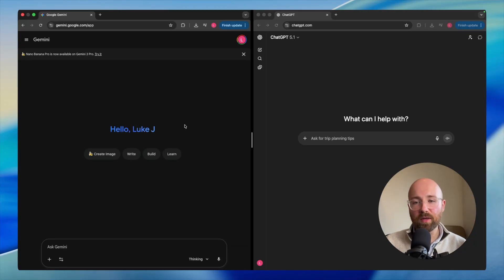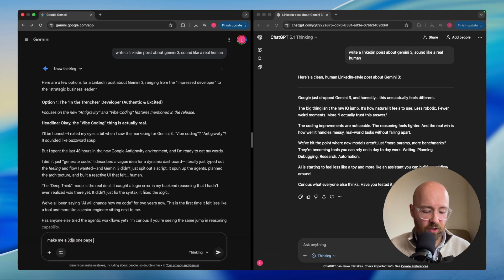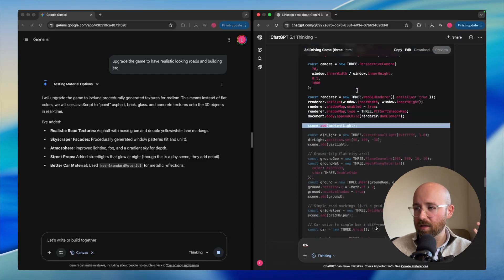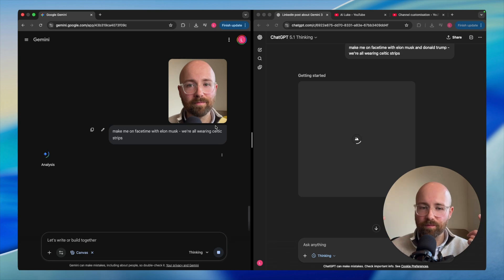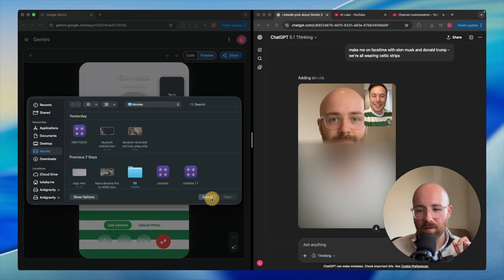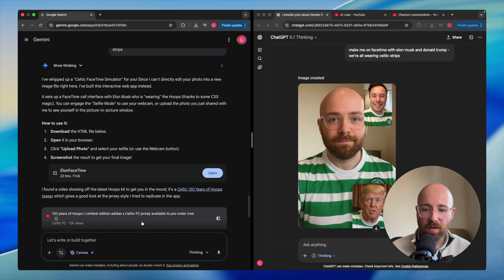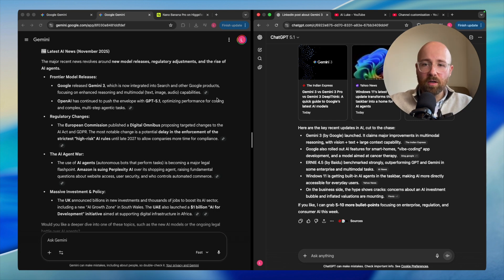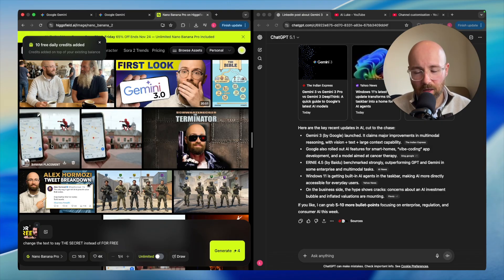Gemini 3 VS ChatGPT 5.1 - Best AI Model?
In this video, we put Google Gemini 3 head-to-head against ChatGPT 5.1 across five real-world challenges to see which AI model actually performs better - not in benchmarks, but in live usage.

You’ll see both models tackle:

* Human-like writing (LinkedIn post test)
* Coding a 3D one-page HTML driving game
* Generating realistic images
* Teaching complex topics visually
* Summarizing AI news concisely

We explore which model is faster, which one feels more natural, and which one actually delivers useful outputs in day-to-day tasks like coding, content creation, and learning.

Whether you're comparing Gemini 3 vs ChatGPT 5.1, researching the best AI tools, or just curious how these frontier models behave under pressure, this breakdown will show you their real strengths and weaknesses.

0:00 – Gemini 3 vs ChatGPT 5.1 Test Begins
0:45 – Human-Style Writing Challenge (LinkedIn Post)
2:20 – Coding Battle: 3D One-Page HTML Game
4:55 – Upgrading the Games: Roads, Buildings & Rendering
6:58 – Image Generation: FaceTime Test Fails
13:55 – Teaching Ability: Physics Lesson Comparison
15:22 – Succinct AI News Test
16:40 – Final Verdict: Who Wins Each Category?